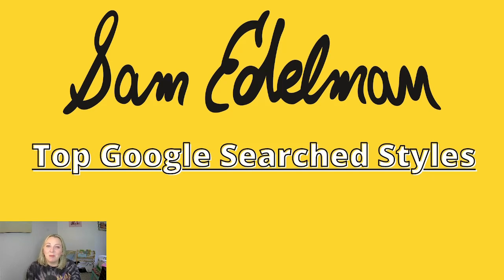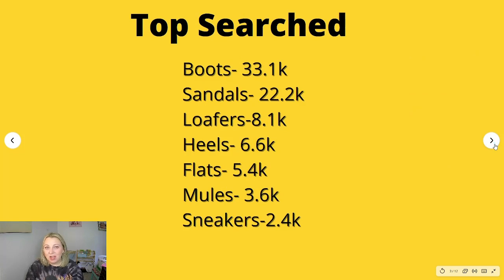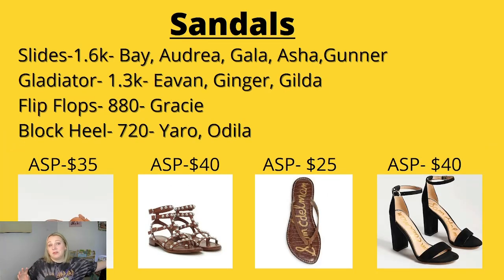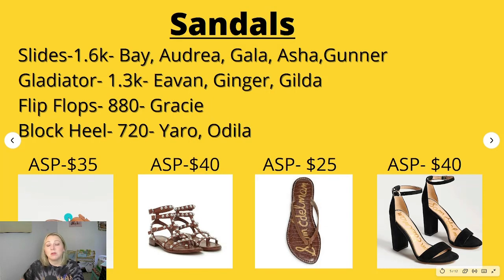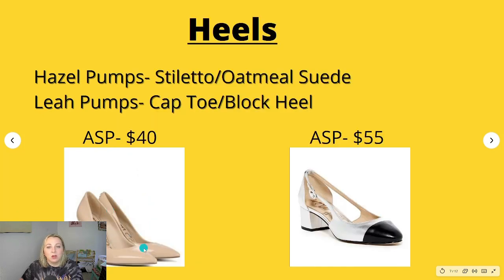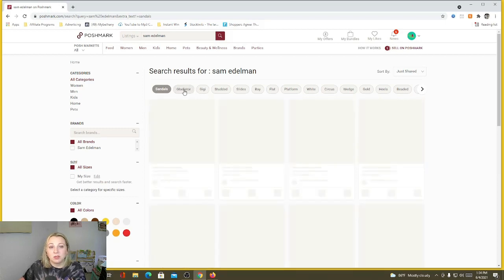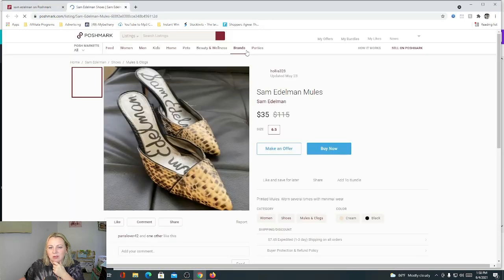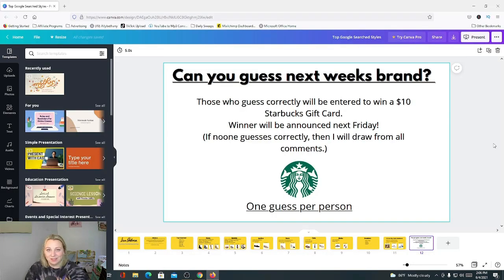BOLO Brands To Resell on Poshmark- Sam Edelman 2021-Giveaway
Looking for BOLO brands to resell? Today we take a look at Sam Edelman and which items are in the most demand. I also compared average sale prices, and keywords provided by Poshmark and google keyword planner. Great tips for new poshmark sellers.

Join Fetch Rewards and Get Free Money When You Scan Your Receipts